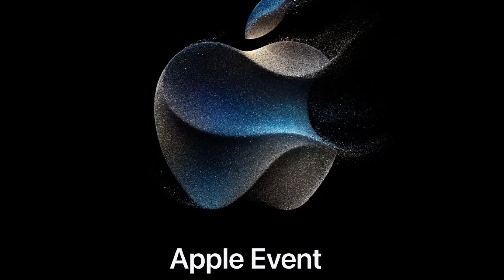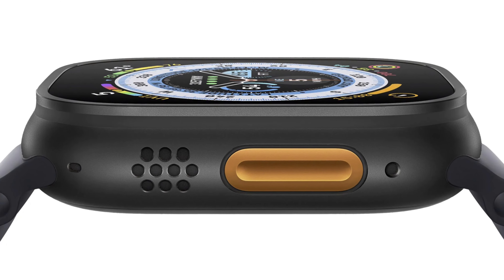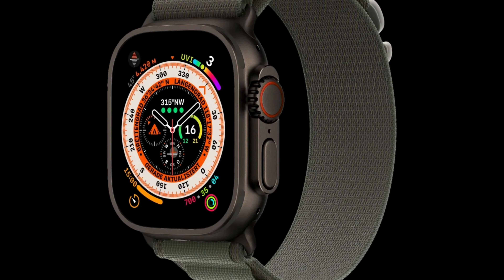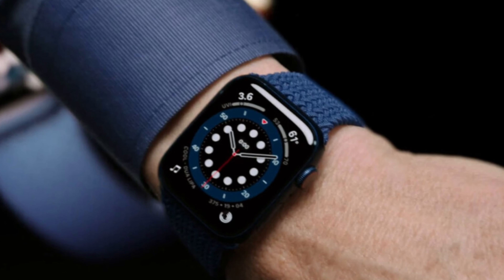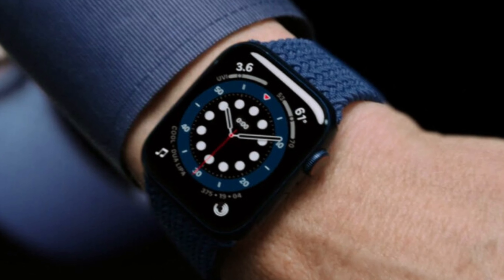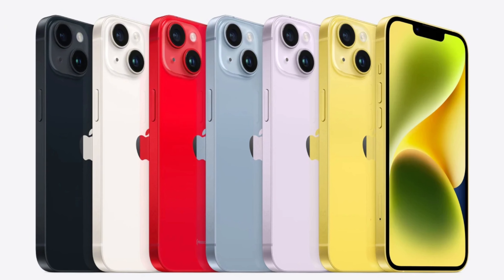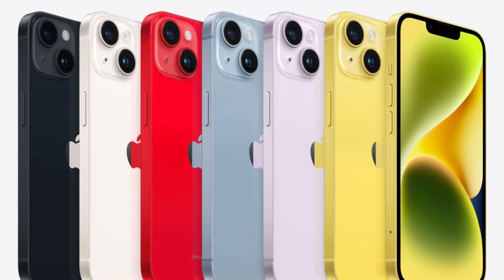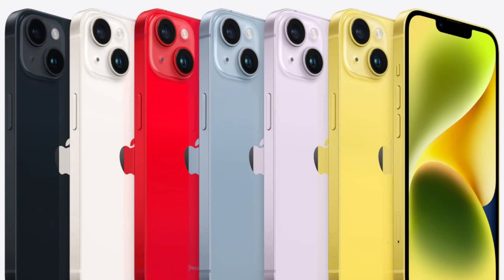Apple’s September Event Officially Announced! | Everything You Need To Know!